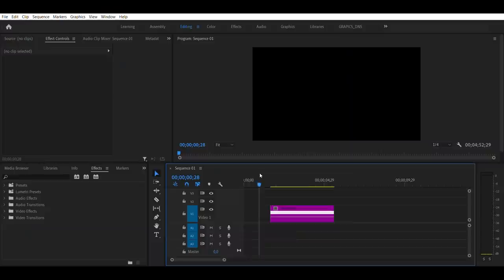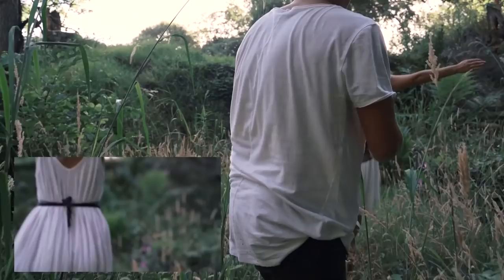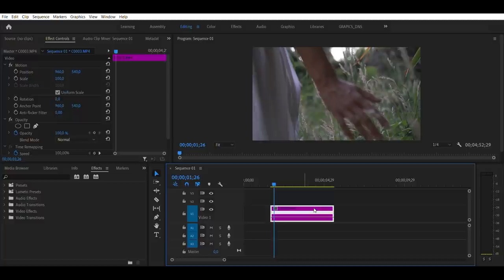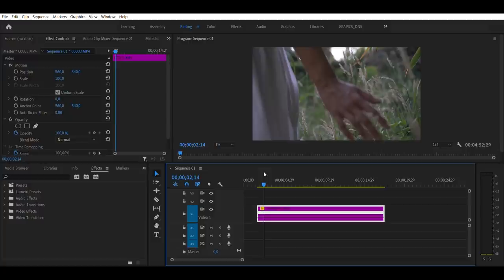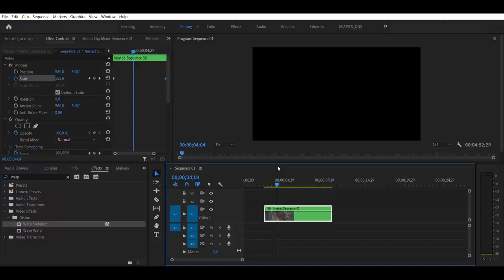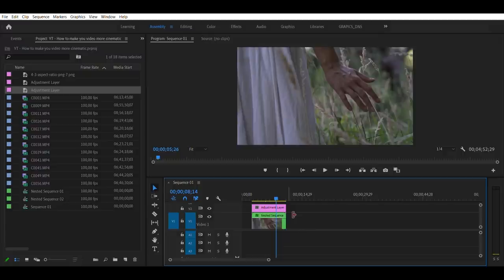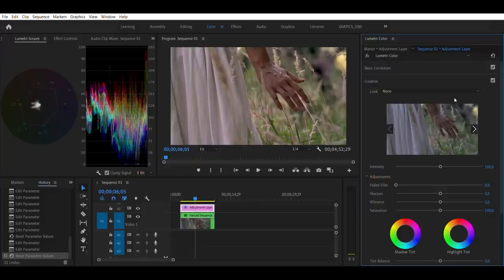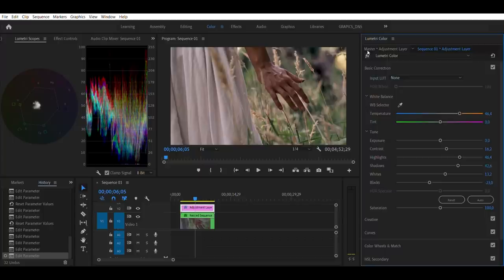How To Make Your Video Footage LOOK CINEMATIC Fast! - Tutorial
How to make your video footage look more cinematic and professional fast with these tricks and techniques. These tips and hacks work for any video software like Premiere Pro. Easy behind the scenes demonstration to create more cinematic videos. Hope you enjoy and learn something new!